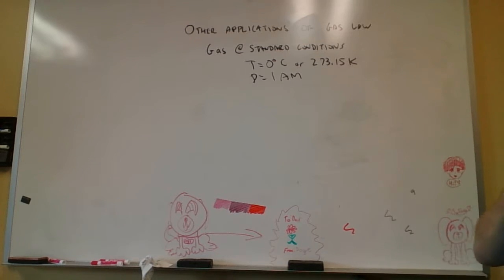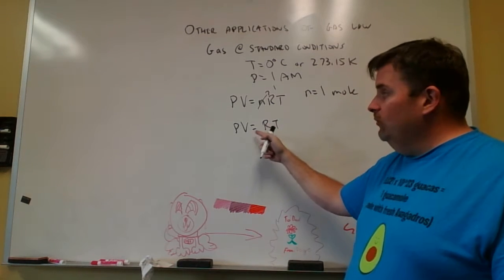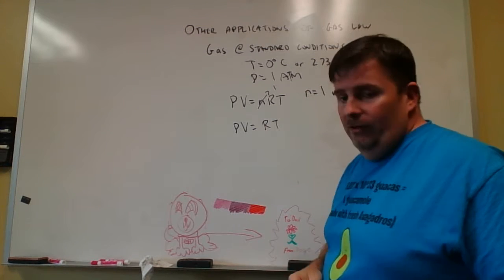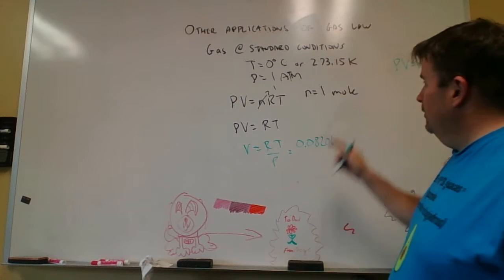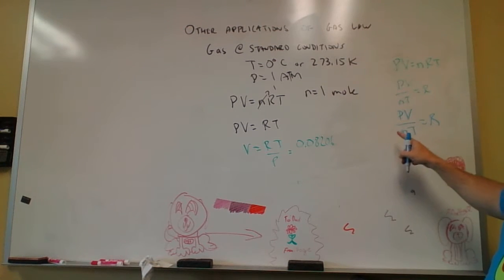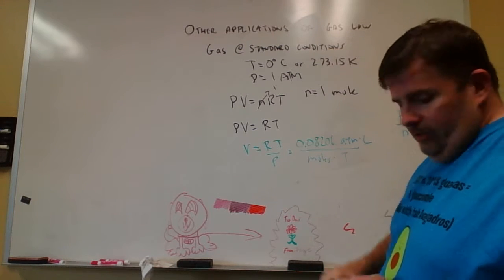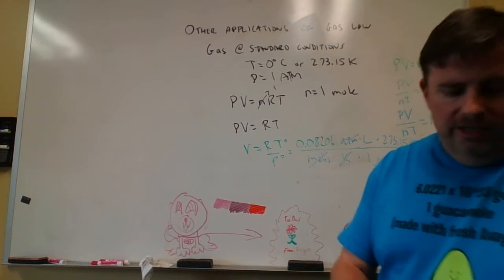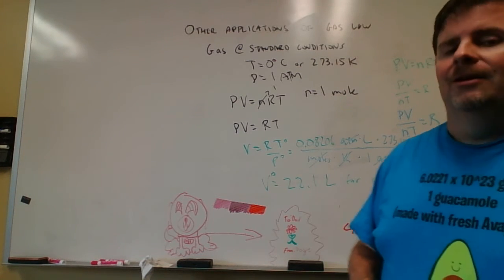Applications of Gas Laws Pt2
Using gas law to determine the volume of ANY gas at standard conditions.